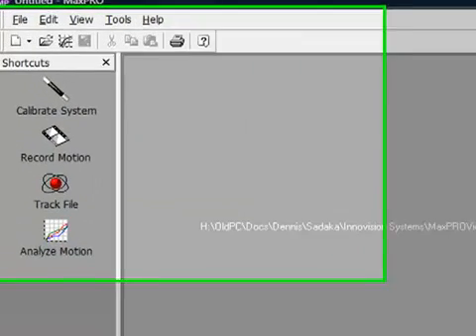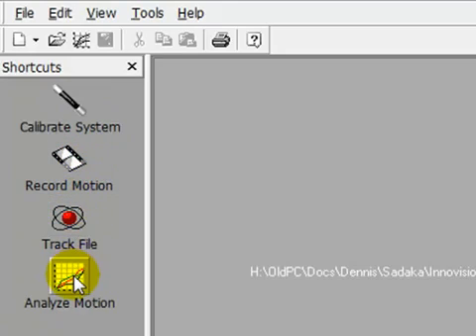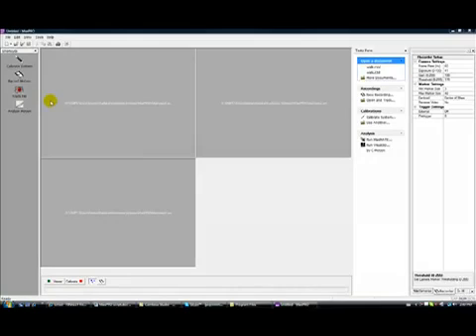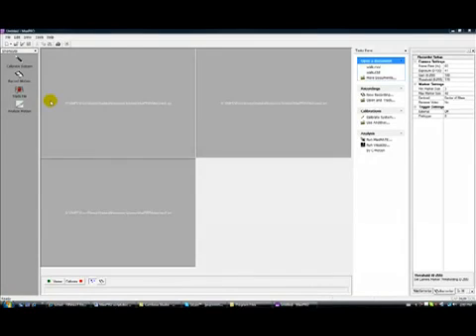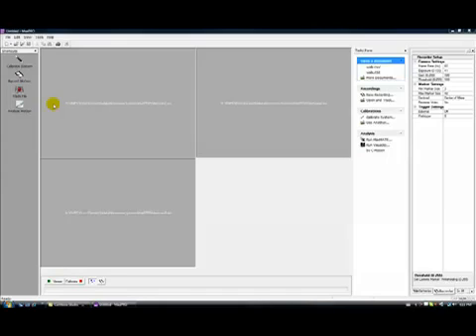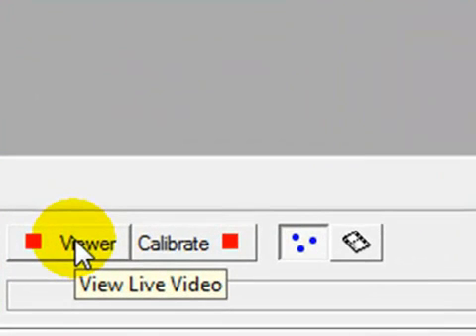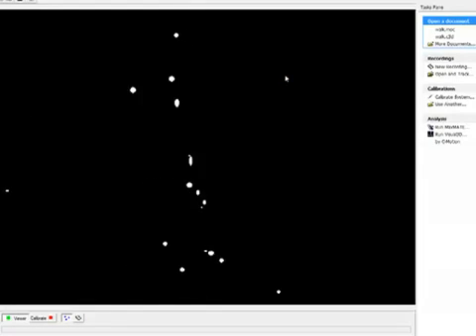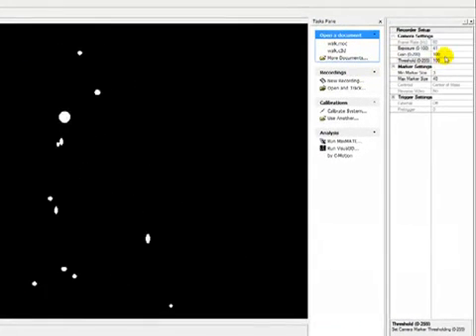Innovision System - Maxtraq 3D Tracking Software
MVRPL is Innovision System - 3D Tracking Software Dealer in India. We have 3D Tracking Software used for Motion Tracking in Various Companies. This 3D Motion Tracking Software is used in military, entertainment, sports, and medical applications, and for validation of computer vision and robotics.

Analyzing motion does not need to be expensive or hard to use. MaxTRAQ 3D is a flexible solution for your budget.

Menzel Vision & Robotics Pvt Ltd
Address: 4, A-Wing, Bezzola Complex,
Sion Trombay Road, Chembur
400071 Mumbai, India